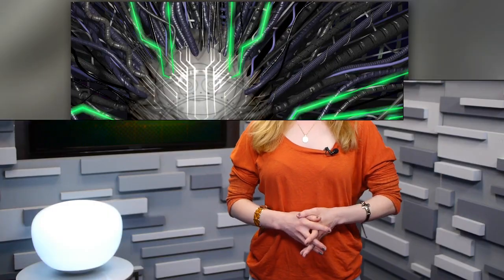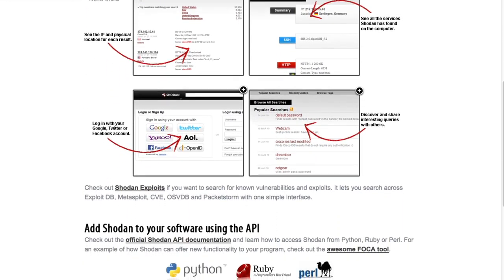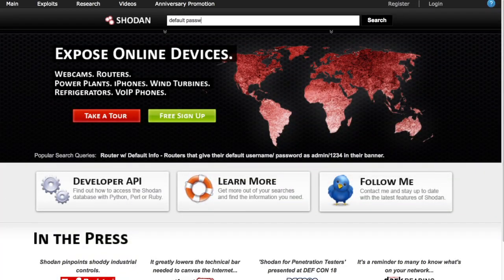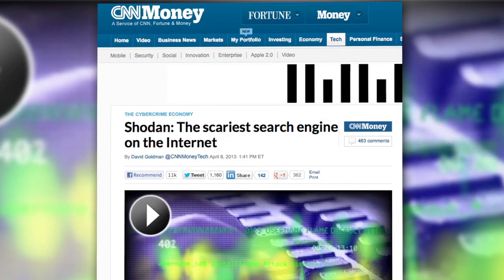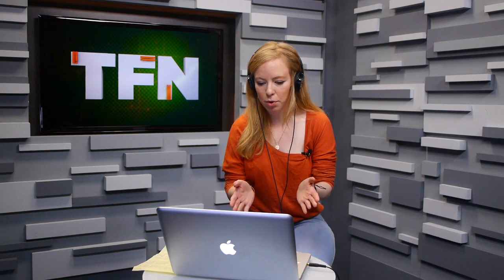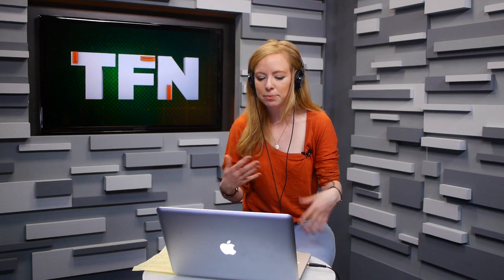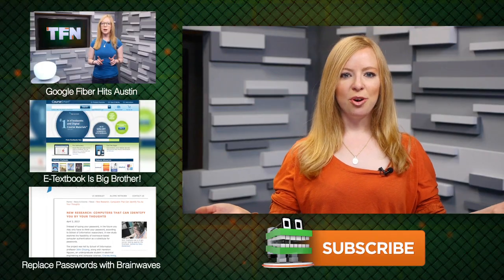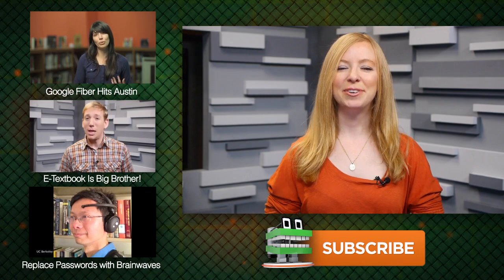Shodan: Search Engine for Hackers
Shodan has been getting a lot of publicity lately as a "scary" search engine that can be used to facilitate hacking. Annie explains how the site works, and talks with Shodan Founder John Matherly about what his hopes for the website are.

Host: Annie Gaus
Producer: Lauren Rudser
Associate Producers: Todd Boudreaux, Chastity Vicencio
Editor: Frank Knight